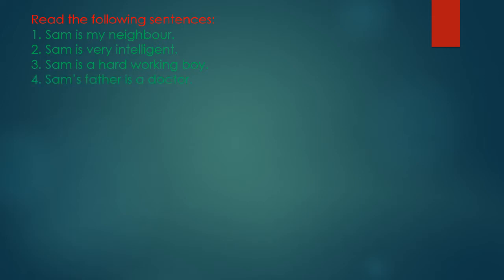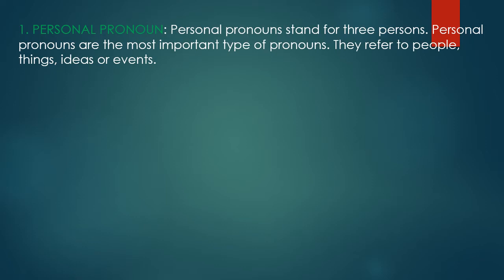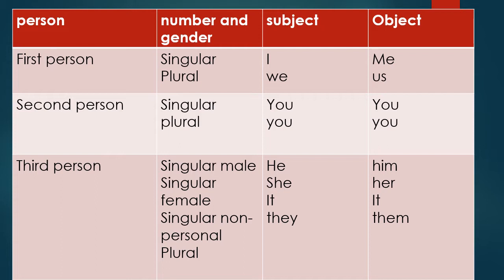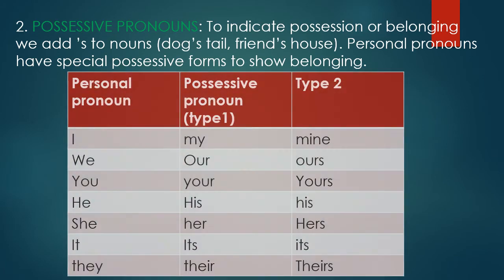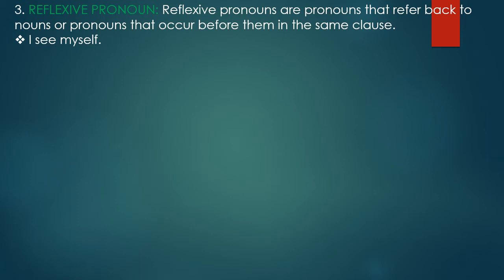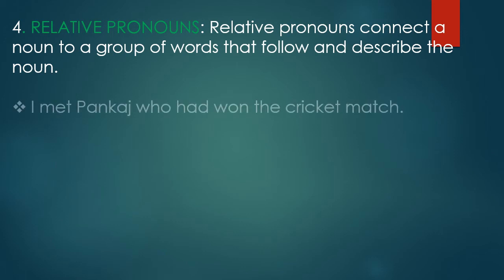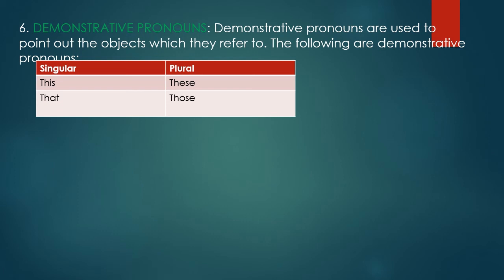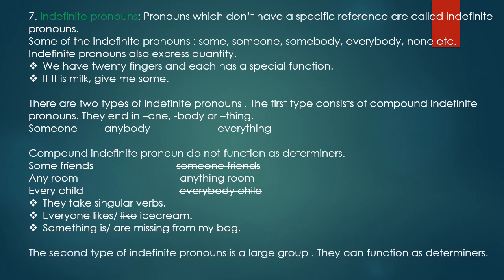Pronouns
What a pronoun is? kinds of pronouns- personal pronoun, possessive pronoun, relative pronoun, demonstrative pronoun, interrogative pronoun, reflexive pronoun and their examples.
How do we use them in place of nouns and make the conversation more effective.
It is considered to be one of the important part of speech in English Grammar.